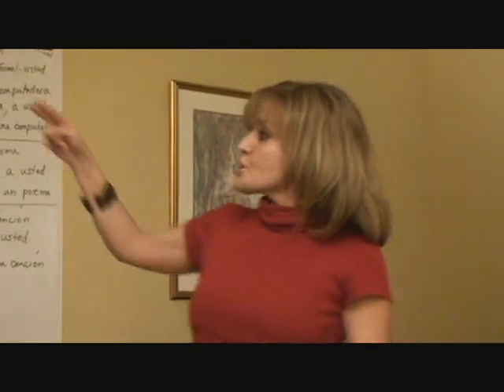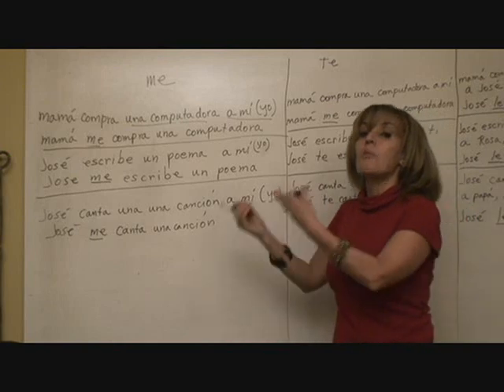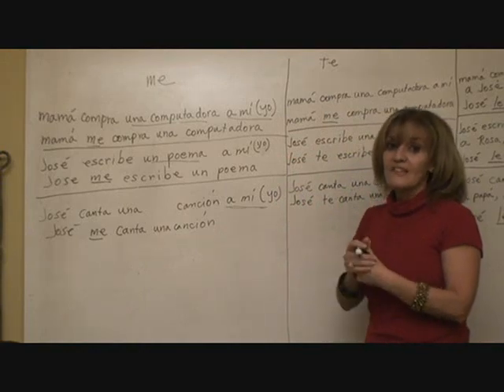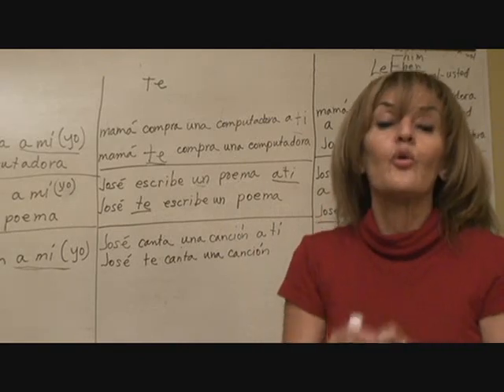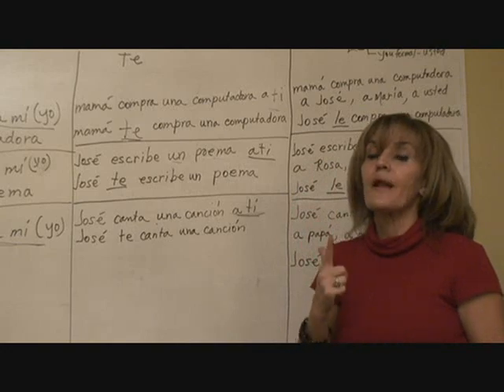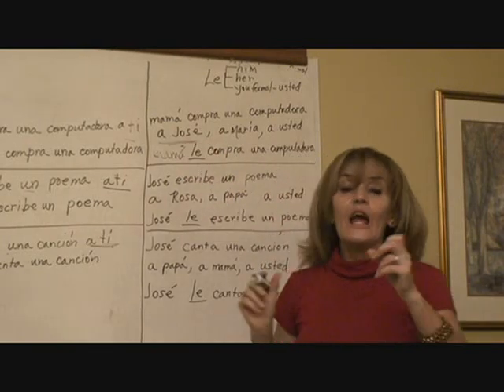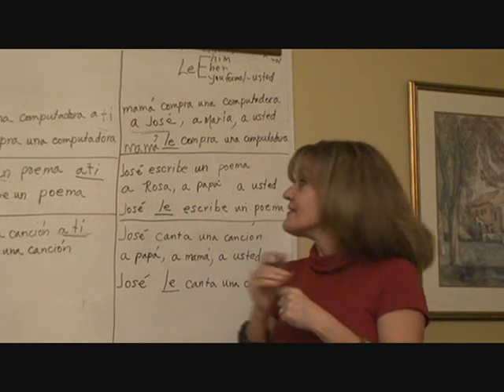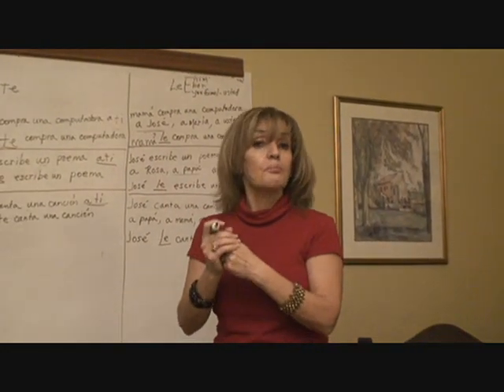Spanish Lesson - Indirect object pronouns youtube version part 1.wmv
This is part 1 of a Spanish lesson on using indirect object pronouns.